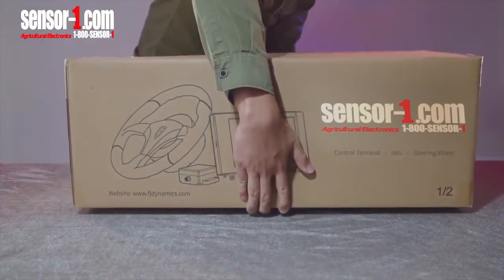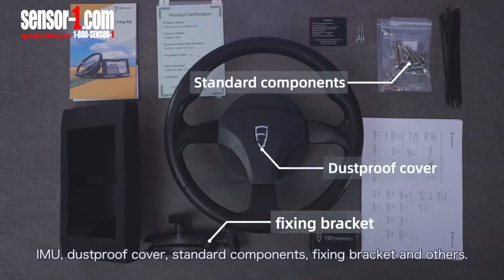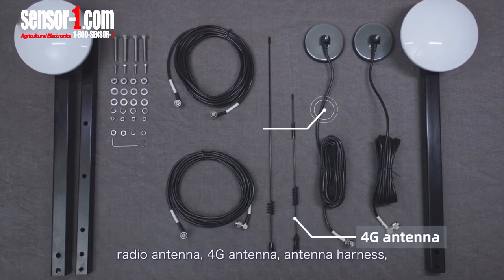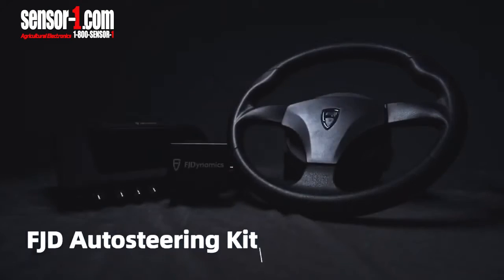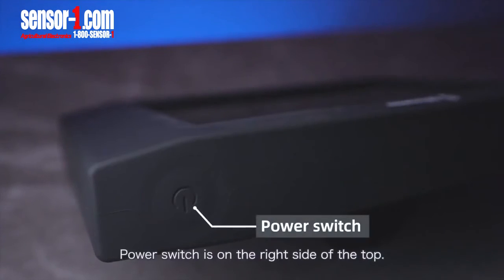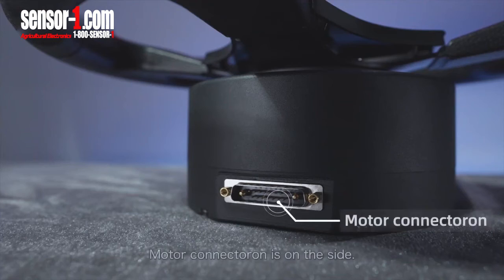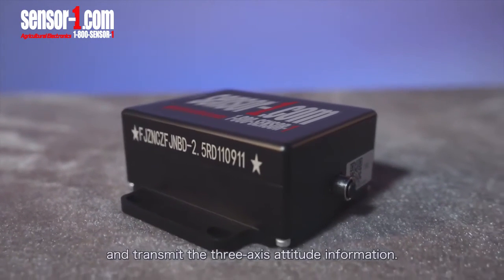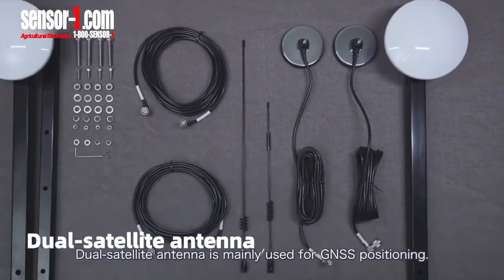Unboxing Sensor-1 Autosteering Kit Navigation for Tractors and Precision Farming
Sensor-1 Autosteering Kit - The only RTK standard driving solution at an economical price that combines ISO capability, terrain compensation, upgrade able to add autonomous operation and AI camera operation.
For more information give us a call at 1-800-SENSOR1